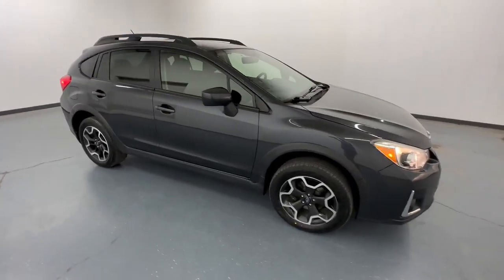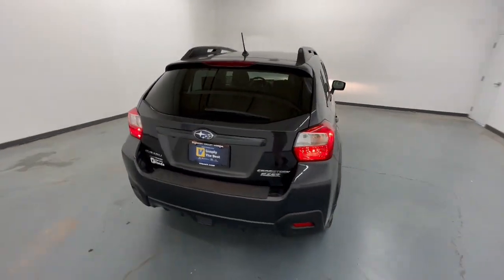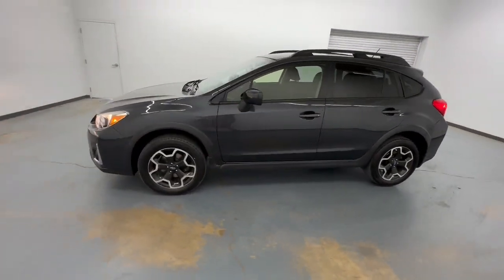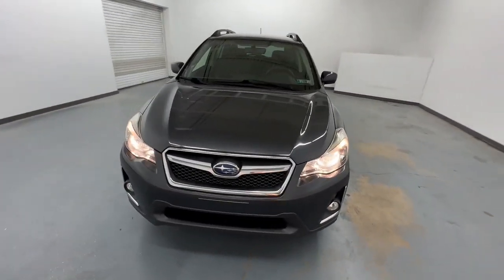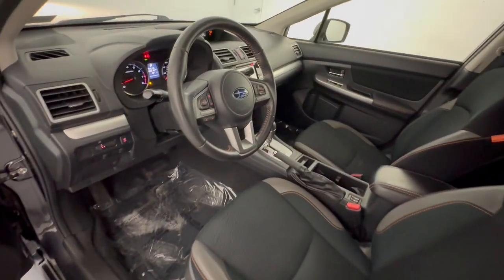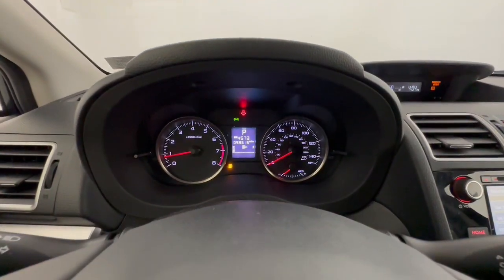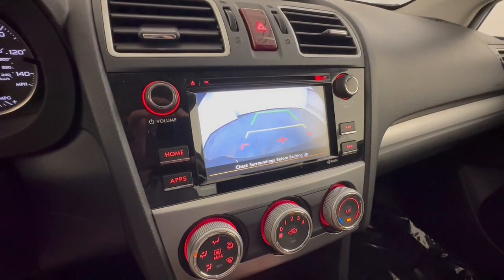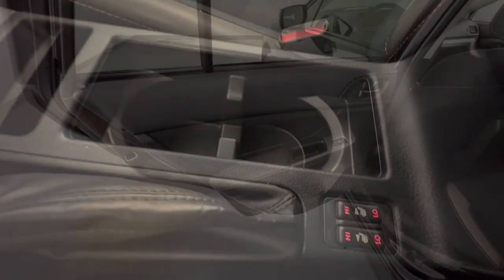2017 Subaru Crosstrek Allentown, Coopersburg, Macungie, Easton, Nazereth 323501A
Dark Gray Metallic Used 2017 Subaru Crosstrek Premium available in 675 State Ave., Emmaus, Pennsylvania at Lehigh Valley Hyundai. Servicing the Allentown, Coopersburg, Macungie, Easton, Nazereth area.

ALG Residual Value Awards Residual Value Awards. Scores 33 Highway MPG and 26 City MPG! This Subaru Crosstrek boasts a Regular Unleaded H-4 2.0 L/122 engine powering this Variable transmission. STANDARD MODEL W/CVT POPULAR PACKAGE #1 -inc: Installation time: 1.00 All Weather Floor Mats Part number J501SVA200 Rear Seat Back Protector Part number J501SFJ600 Rear Bumper Cover Part number E771SFJ401 Auto Dimming Mirror w/Compass Part number H501SVA000 Splash Guards Part number J101CFJ300 DARK GRAY METALLIC.*This Subaru Crosstrek Comes Equipped with These Options *Wheels: 17 x 7.0J Aluminum Alloy -inc: Dark gray w/machine finish Variable Intermittent Wipers w/Heated Wiper Park Trip computer Transmission: Lineartronic CVT -inc: steering wheel paddle-shift control switches and 6-speed manual mode function Tires: 225/55R17 95H AS Tailgate/Rear Door Lock Included w/Power Door Locks Systems Monitor Subaru Starlink Smartphone Integration -inc: AHA Infotainment Pandora iHeart Radio calendar Stitcher music player news and weather Strut Front Suspension w/Coil Springs Steel Spare Wheel.* The Votes are Counted *IIHS Top Safety Pick ALG Residual Value Awards Residual Value Awards KBB.com 10 Best All-Wheel-Drive Vehicles Under $25000 KBB.com 5-Year Cost to Own Awards KBB.com Brand Image Awards.
POPULAR PACKAGE #1  -inc: Installation time: 1.00  All Weather Floor Mats  Part number J501SVA200  Rear Seat Back Protector  Part number J501SFJ600  Rear Bumper Cover  Part number E771SFJ401  Auto Dimming Mirror w/Compass  Part number H501SVA000  Splash Guards  Part number J101CFJ300,BLACK  CLOTH UPHOLSTERY,DARK GRAY METALLIC,STANDARD MODEL W/CVT,All Wheel Drive,Power Steering,ABS,4-Wheel Disc Brakes,Brake Assist,Aluminum Wheels,Tires - Front Performance,Tires - Rear Performance,Temporary Spare Tire,Heated Mirrors,Power Mirror(s),Rear Defrost,Privacy Glass,Intermittent Wipers,Variable Speed Intermittent Wipers,Rear Spoiler,Power Door Locks,Daytime Running Lights,Automatic Headlights,Fog Lamps,AM/FM Stereo,CD Player,MP3 Player,Bluetooth Connection,Telematics,Auxiliary Audio Input,HD Radio,Smart Device Integration,Requires Subscription,Steering Wheel Audio Controls,Smart Device Integration,Bucket Seats,Heated Front Seat(s),Pass-Through Rear Seat,Rear Bench Seat,Adjustable Steering Wheel,Trip Computer,Power Windows,Leather Steering Wheel,Remote Trunk Release,Keyless Entry,Power Door Locks,Cruise Control,A/C,Cloth Seats,Driver Vanity Mirror,Passenger Vanity Mirror,Floor Mats,Cargo Shade,Back-Up Camera,Power Windows,Power Door Locks,Trip Computer,Security System,Immobilizer,Traction Control,Stability Control,Traction Control,Front Side Air Bag,Tire Pressure Monitor,Driver Air Bag,Passenger Air Bag,Front Head Air Bag,Rear Head Air Bag,Passenger Air Bag Sensor,Knee Air Bag,Child Safety Locks